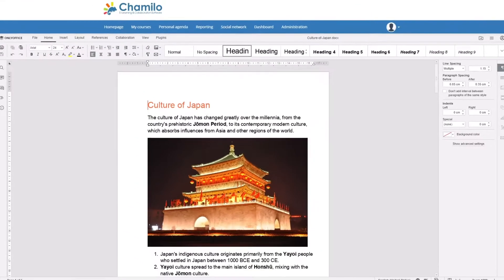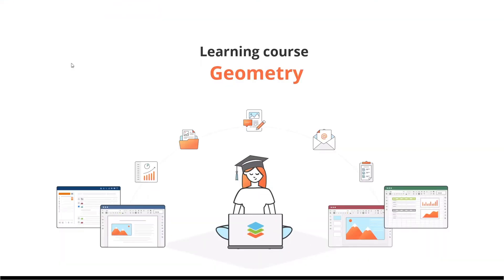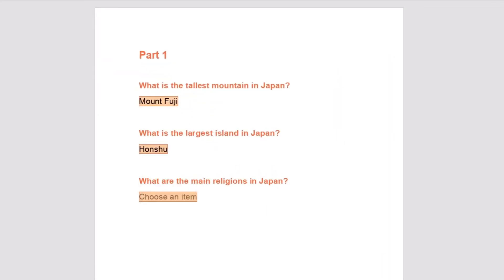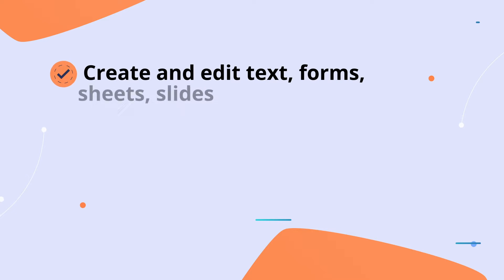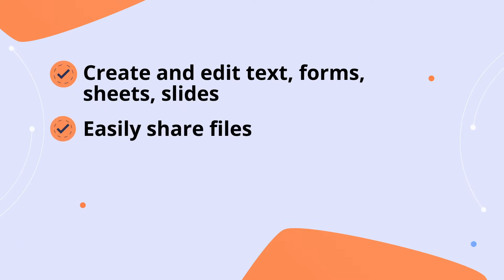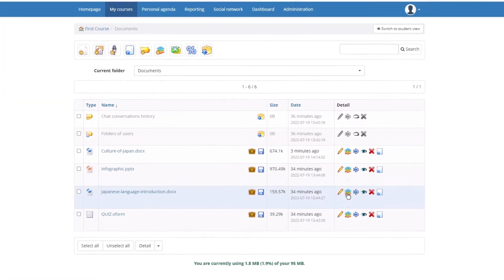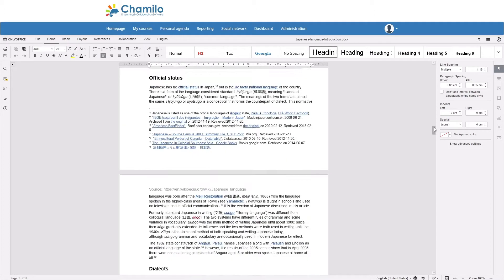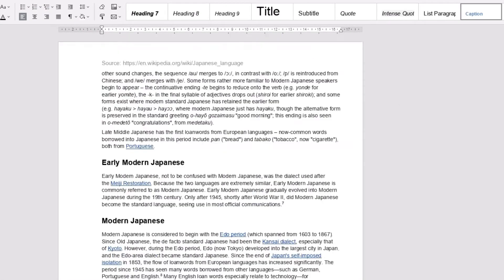Integrating ONLYOFFICE with Chamilo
Elevate collaboration in your school with ONLYOFFICE and Chamilo📚

✅ Create & edit text, fillable forms, sheets, presentations
✅ Share files easily
✅ Review and comment on students' papers
✅ Work together online